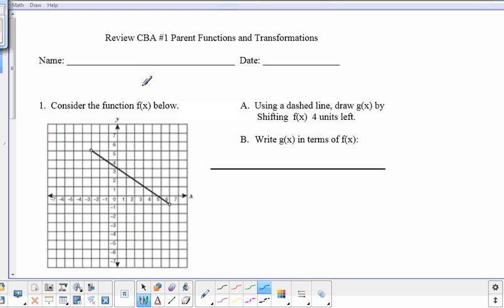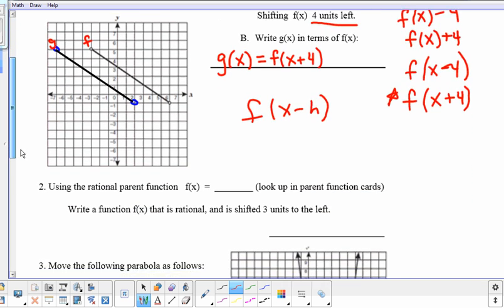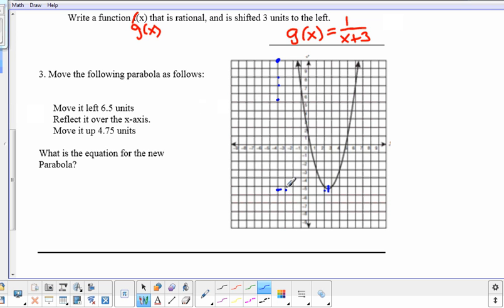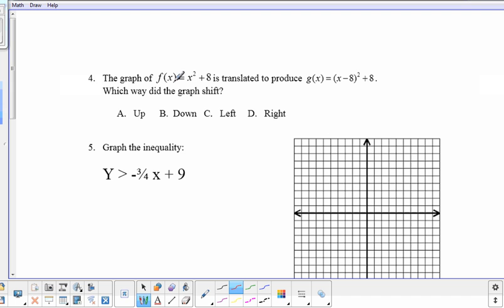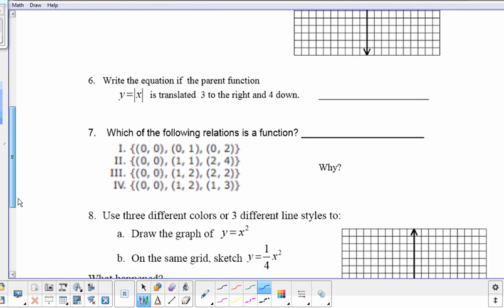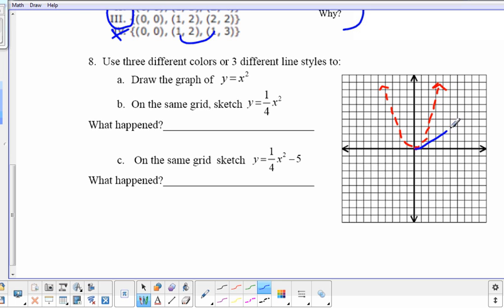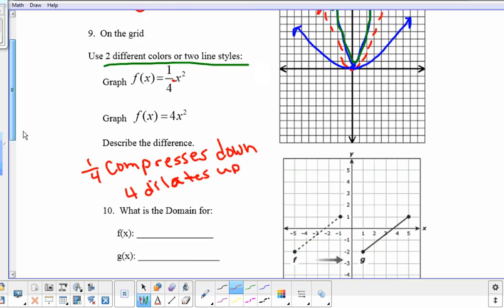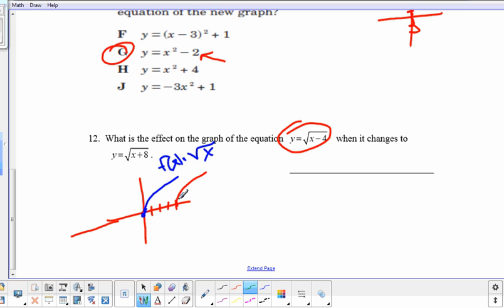Review CBA 1 Part I Waller High School Algebra II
Review for Test 1.3 CBA 1 Waller High School Algebra 2